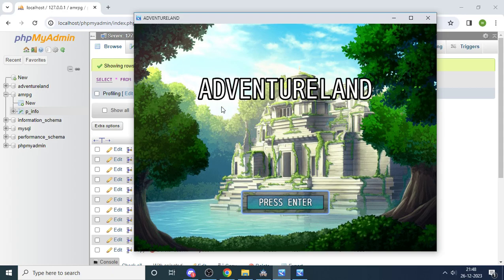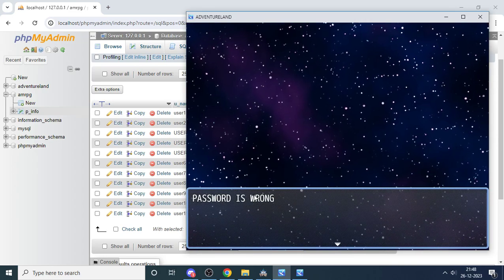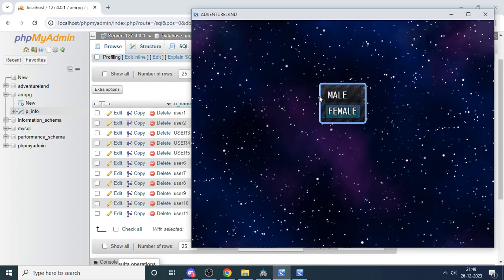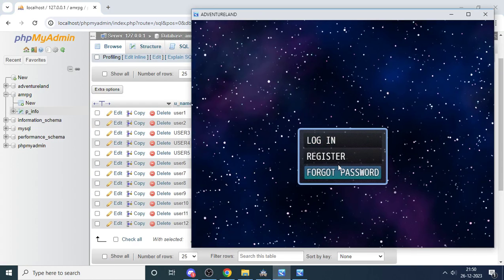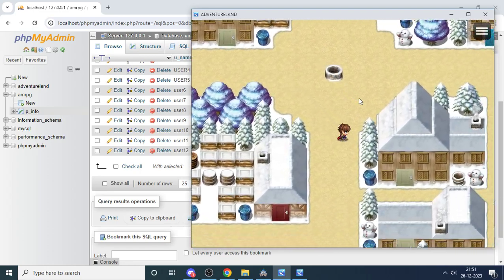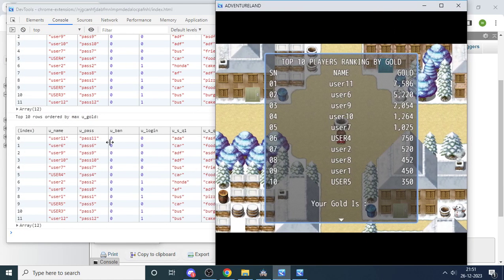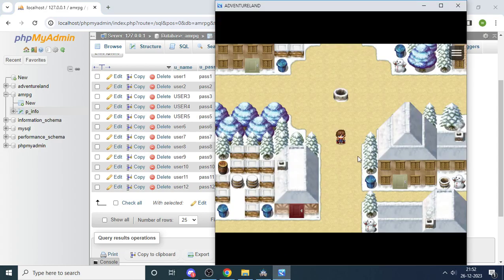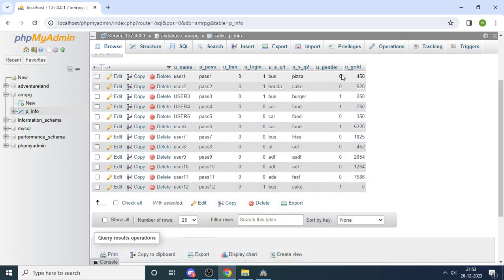0 UPDATE ON LOGIN REGISTER BAN FORGOT PASS LEADER BORD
UPDATE ON LOGIN REGISTER BAN FORGOT PASS LEADER BORD